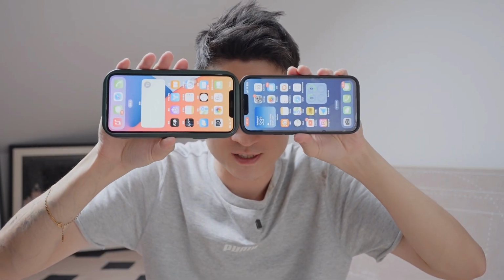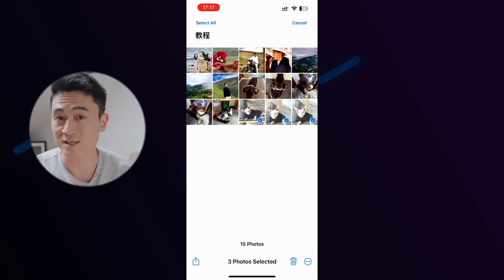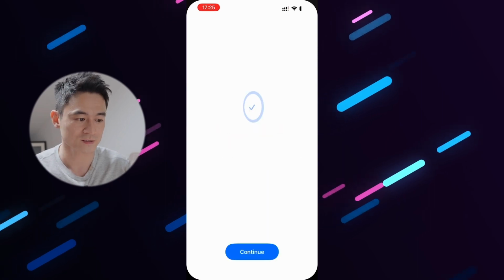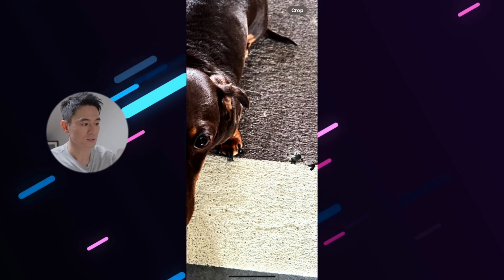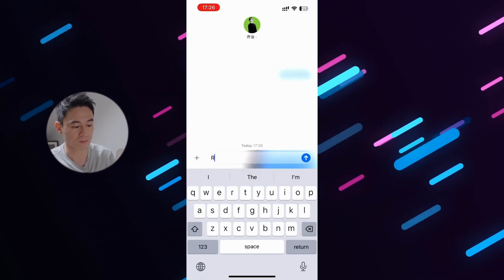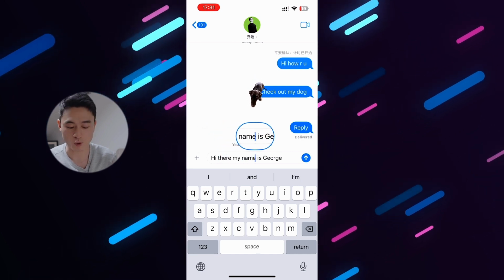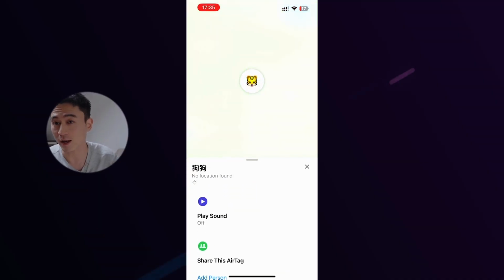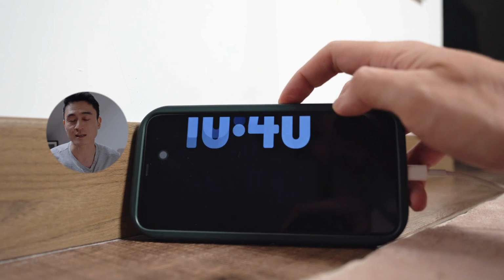TOP iOS17 Features you must try on Iphone 15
Here are the top 10 iOS 17 features you must try on your new iPhone 15 pro or iPhone